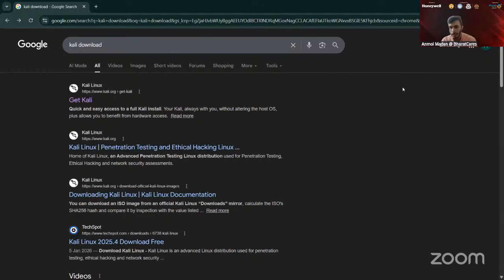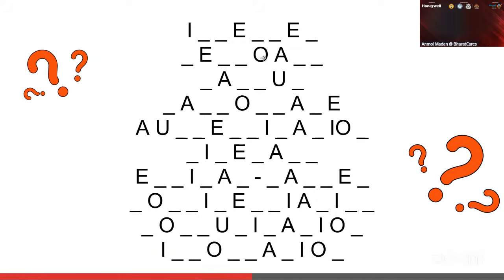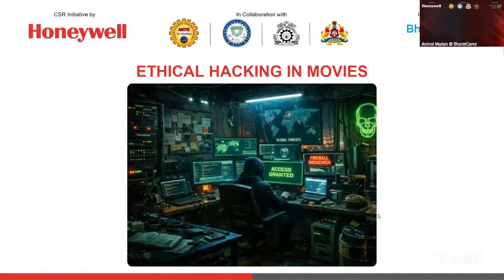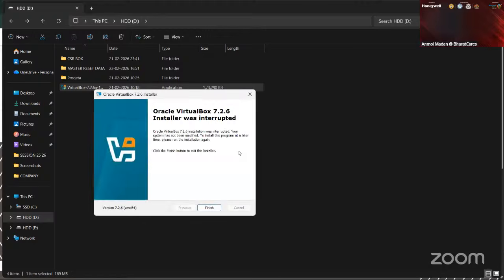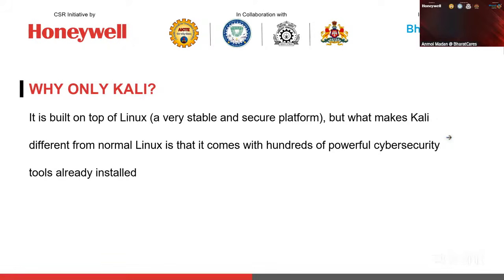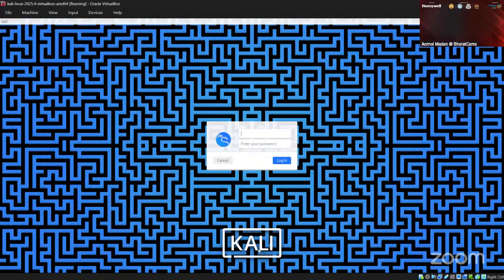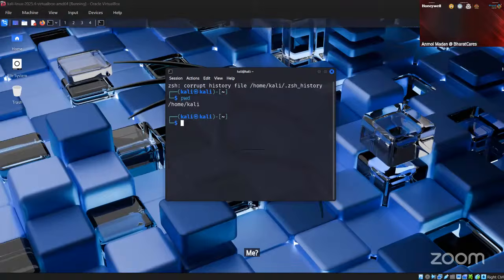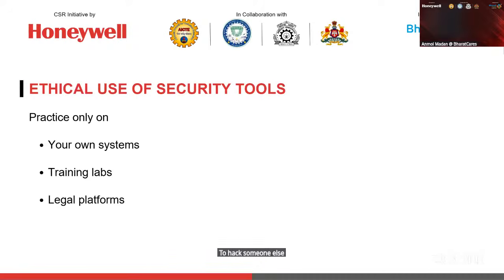Honeywell Future Skills Edge Program | Cyber Security | Masterclass 3